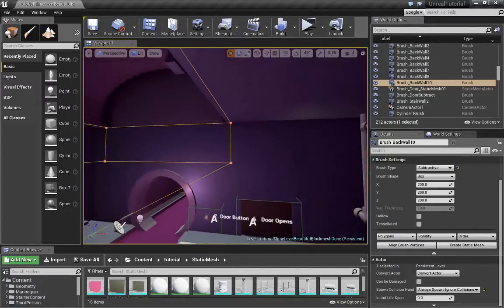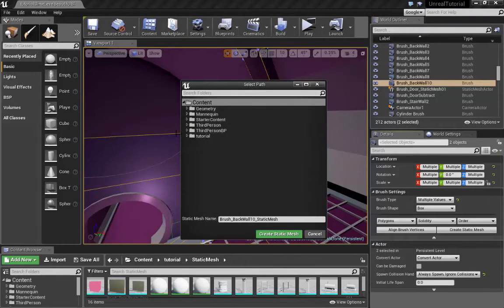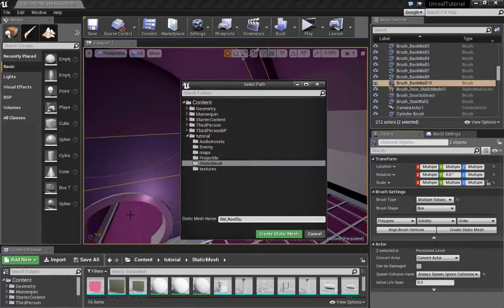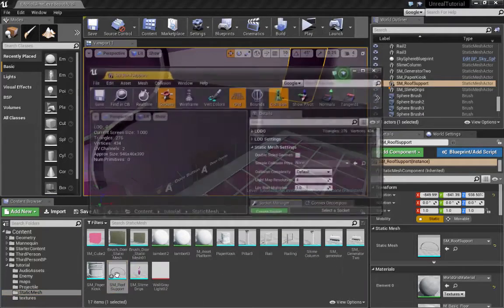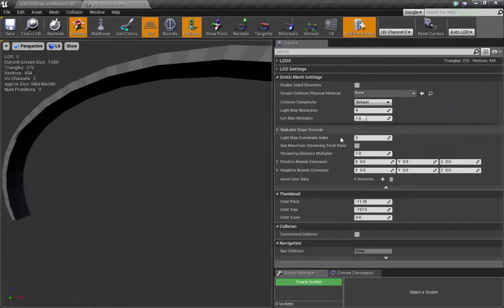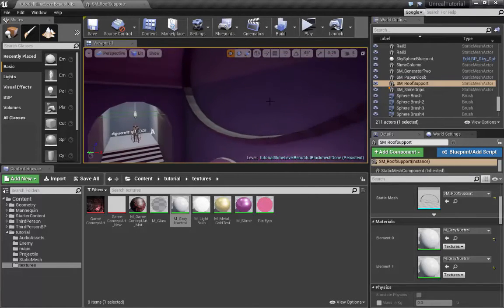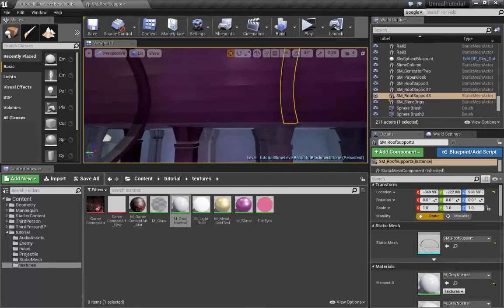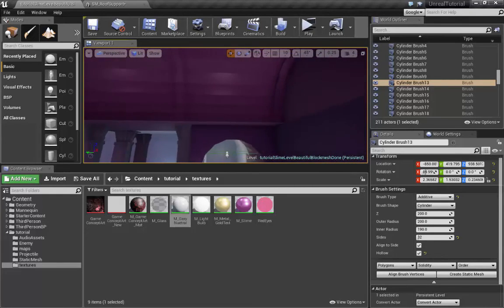Fix: Materials On Brush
Fast go over of materials in Unreal.  Where they live and how to create simple blockout materials.
A  little outdated but still a valuable fix for the brushes and materials.  At some point you need to turn multiple brushes into static mesh and eliminate large numbers of brushes overlapping.

CLICK on a face of a brush and click SHIFT + B to select all faces on a single brush or multiple brushes.  This technique is still not a 100% fix for replacing all materials.  It will miss many faces when selecting multiple brushes at the same time.